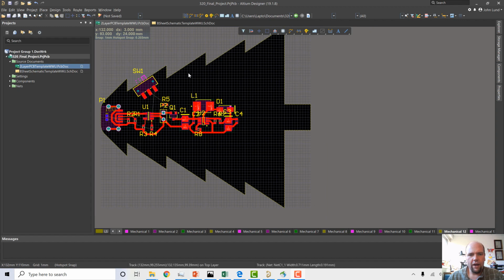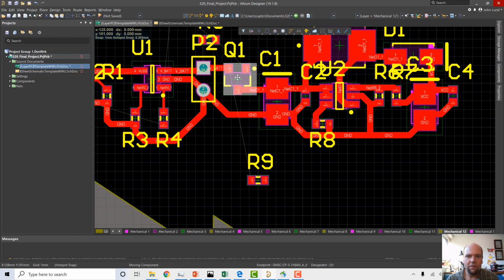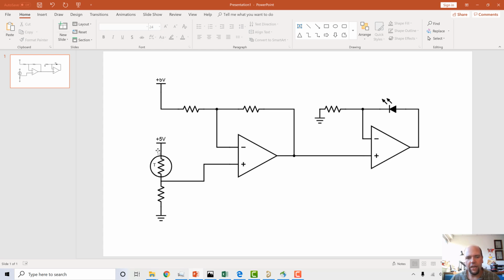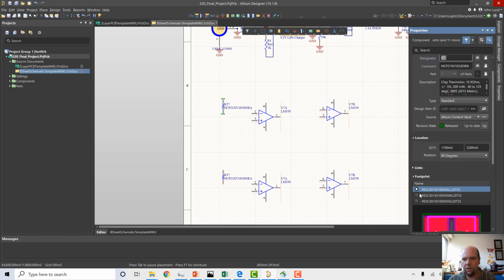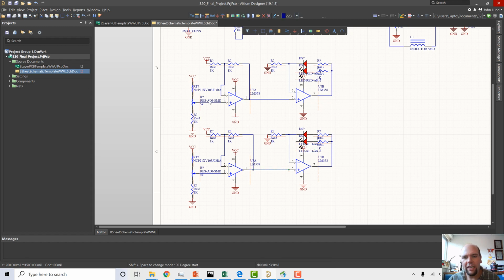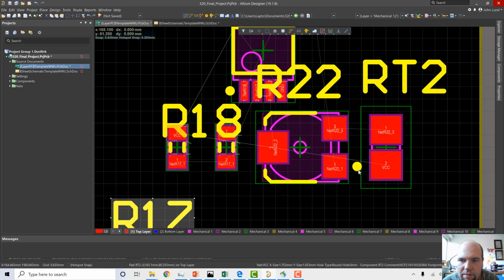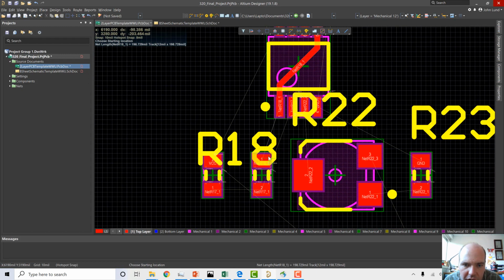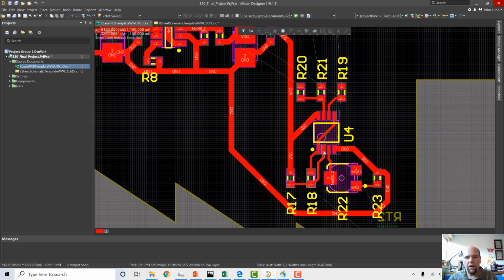Altium 19 Start to Finish Tutorial (Video 3)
Start to finish tutorial video for using Altium.  USB-C, battery charger, boost converter, op-amps, custom board shape.